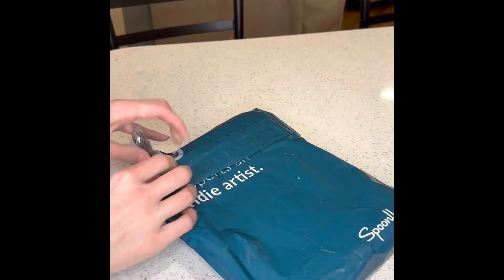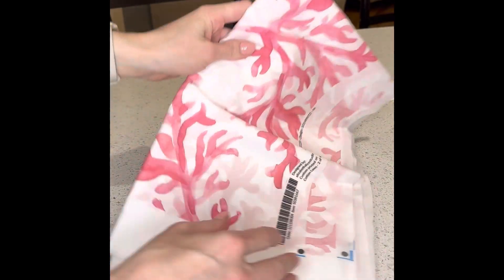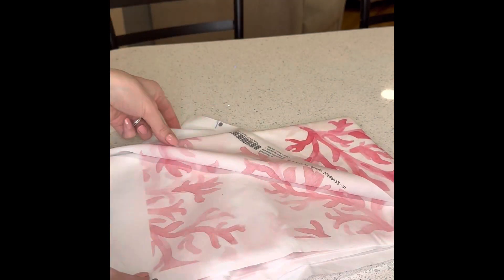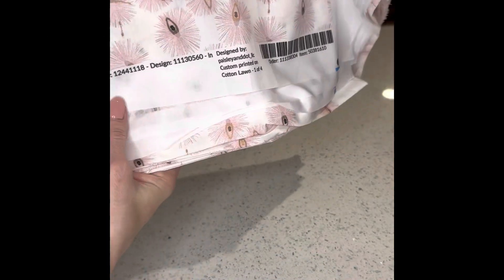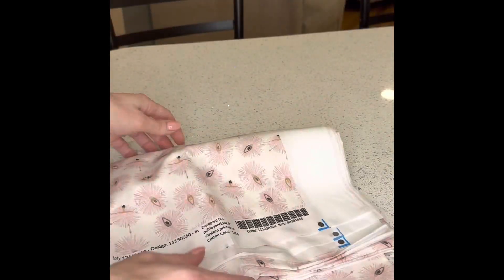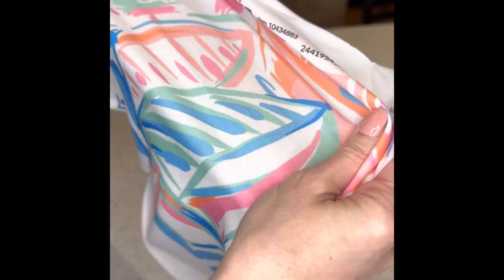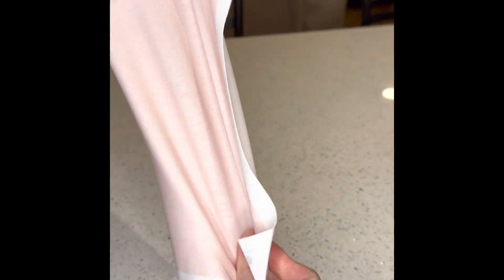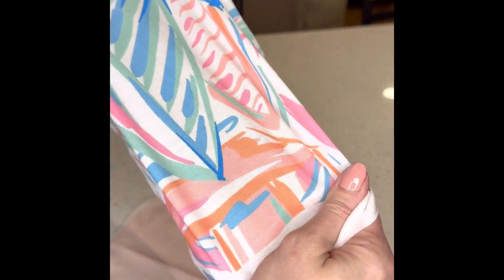Fabric Haul March 2023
Welcome to our YouTube video showcasing the perfect fabrics for your summer sewing projects! In this video, we're excited to share a variety of fabulous fabrics that will keep you cool and stylish all season long. All the fabrics were purchased from Spoonflower. I like their website because it is easy to find trendy prints.

🌞 Fabrics Featured:
1. Cotton Lawn:
Enjoy the crispness of cotton lawn, making it ideal for creating structured summer dresses, button-up shirts, and timeless skirts that will keep you looking polished and fresh. This is a lightweight fabric. I would recommend a lining if used for an adult. ￼￼
- Pink Coral Fabric
- Mini Ballerina Dancing Pink Fabric

2. Cotton Spandex Jersey:
Cotton spandex jersey is a versatile and comfortable fabric that combines the softness of cotton with the stretch and recovery properties of spandex. It is a knit fabric with a smooth surface and a slight sheen, providing excellent drape and a flattering fit. The cotton content makes it breathable and ideal for warmer weather, while the added spandex offers a comfortable amount of stretch, making it perfect for form-fitting garments. Whether you're creating t-shirts, leggings, dresses, or activewear, cotton spandex jersey is a go-to choice that ensures both style and comfort.
- Blush Pink Solid for Berry Cherry Picnic Fabric

3. Modern Jersey:
Modern jersey is a premium knit fabric known for its exceptional softness and fluid drape. It is composed of a blend of polyester and spandex, making it lightweight, breathable, and highly stretchable. The synthetic polyester fibers give it moisture-wicking properties, making it suitable for activewear and athletic apparel. Modern jersey's four-way stretch allows for ease of movement and creates a flattering silhouette. This fabric is perfect for creating comfortable and fashionable clothing items such as flowy dresses, wrap tops, scarves, and even swimwear. With its luxurious feel and versatile nature, modern jersey is a fantastic choice for both casual and dressy attire.
- Let's Sail-ebrate Fabric

🧵 Whether you're a beginner or an experienced sewist, these fabrics are a must-have for your summer sewing projects. The possibilities are endless, and we can't wait to see what you create!

Share your summer sewing projects with us in the comments below, and let's make this summer the most stylish one yet! Happy sewing! 🌺👗🌼